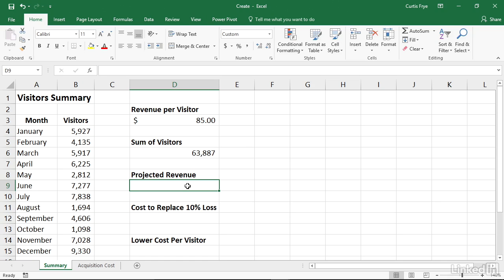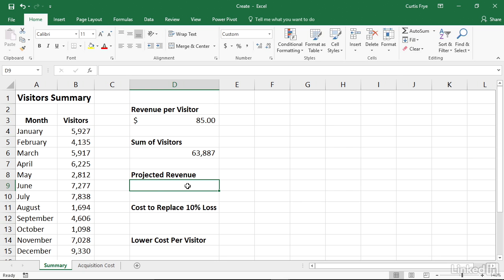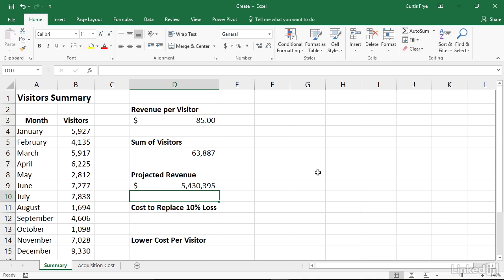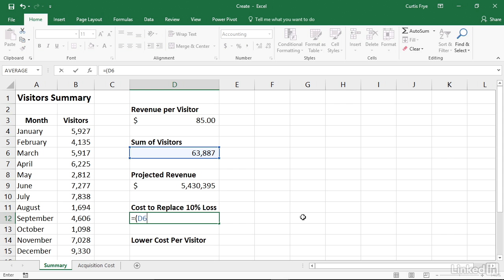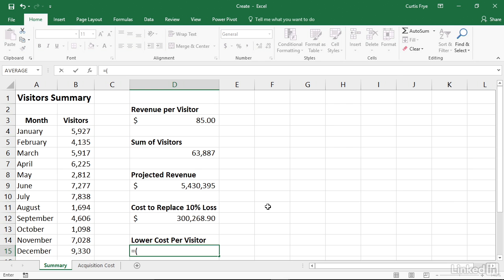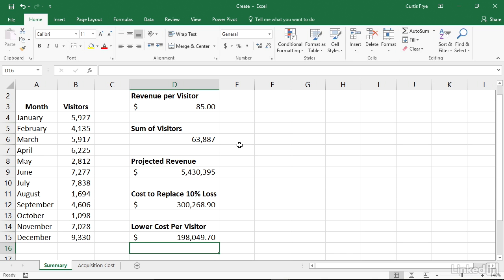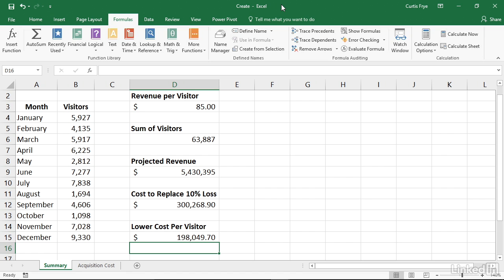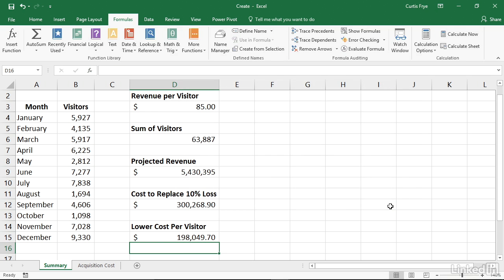02 02 Create a formula